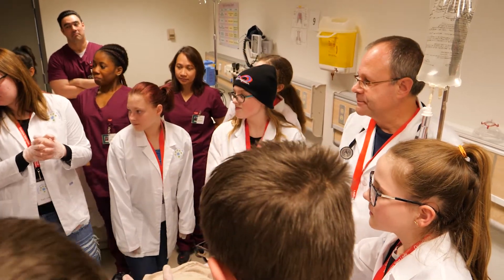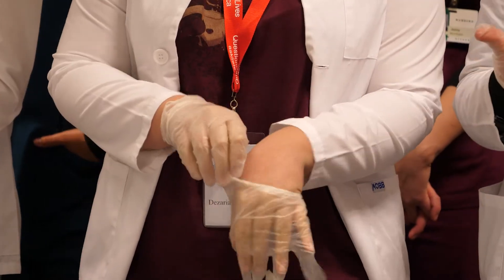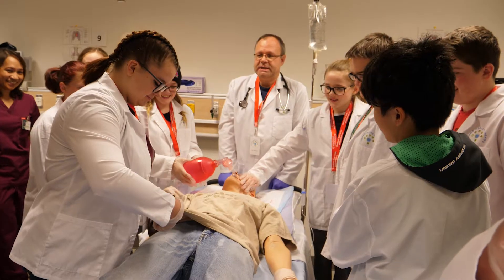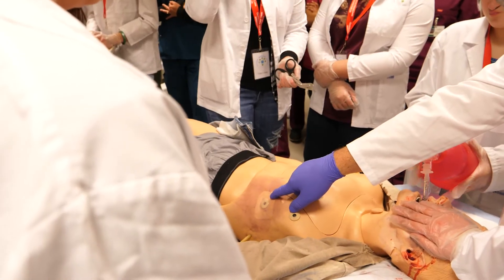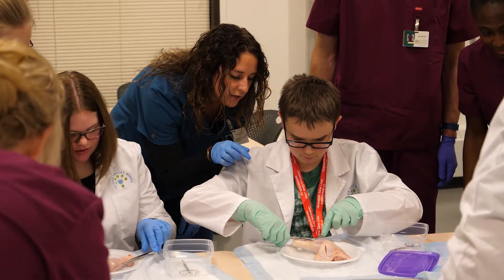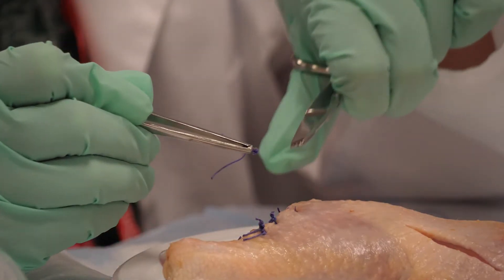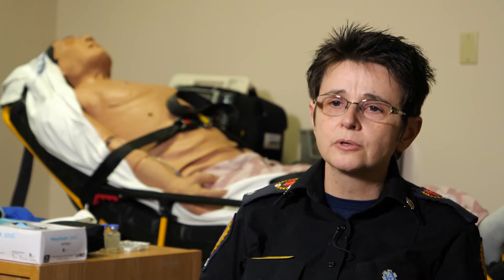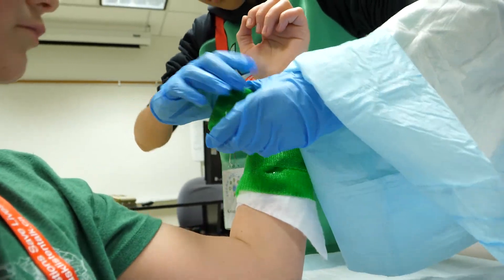Young Medical Minds Program highlights medical options for rural students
As part of our celebration of Dr. Chris Nichol, the 2017 Alberta Rural Physician Award of Distinction recipient, RhPAP profiled the Young Medical Minds (YMM) program that Dr. Nichol runs in Camrose, Alberta.

The youth program was launched in 2015 with the idea of reaching out to local young people to get them interested in the health-care field. Students apply to take part in the free program which has been funded with grants and donations in kind from groups such as the Health Science Association of Alberta, Rotary Club of Camrose, University of Alberta Augustana Campus, and St. Mary’s Hospital. Augustana nursing students also take part assisting the younger participants, with volunteers from a variety of health-care groups lending a hand. The program wraps up at Augustana campus, so students can see that they are able to begin their course work right in their own backyard if they choose.

For more information about options available for potential rural health care professionals, visit our